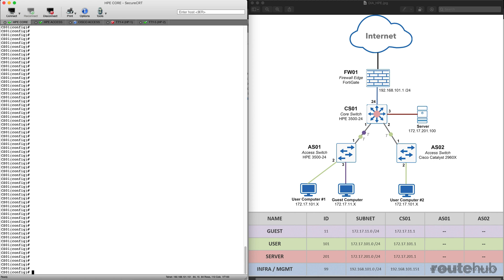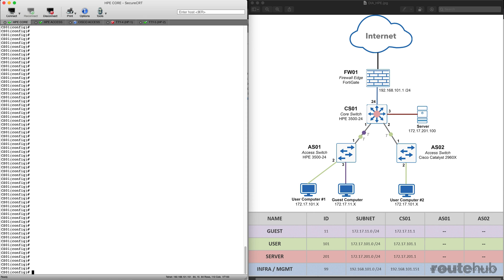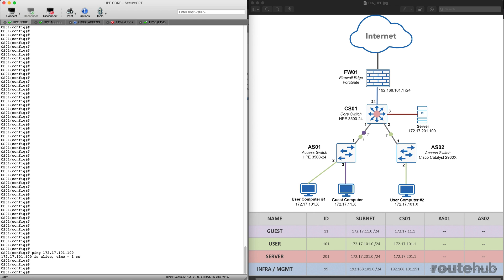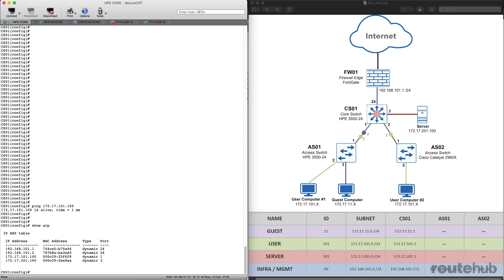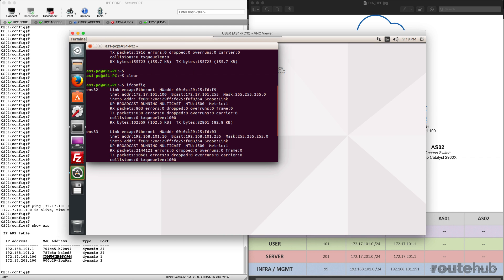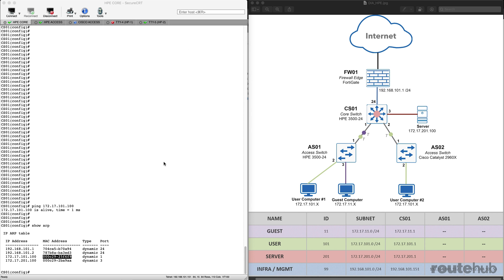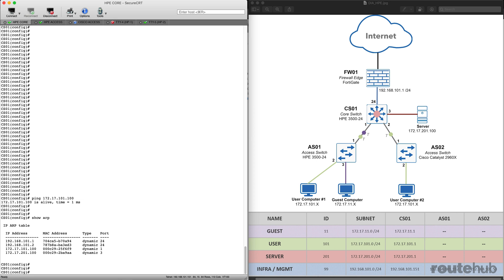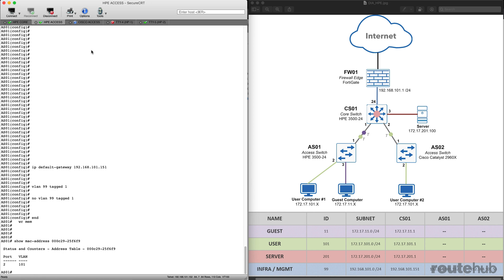HPE Networking Training (Preview)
We have released a new training series for deploying HPE/Aruba switches running the ProVision or ArubaOS-Switch software within a two-tier LAN topology step-by-step.  We will teach you how to perform a factory reset, software upgrade, to network configuration for several Layer-2, Layer-3, and security services. This is what we will teach you in this video course step-by-step to advance your skills as a network engineer.